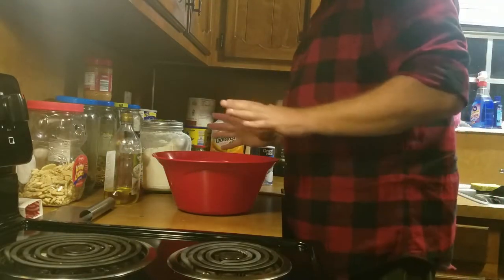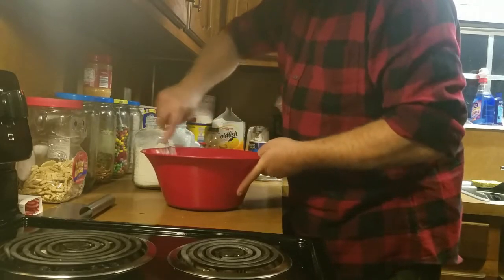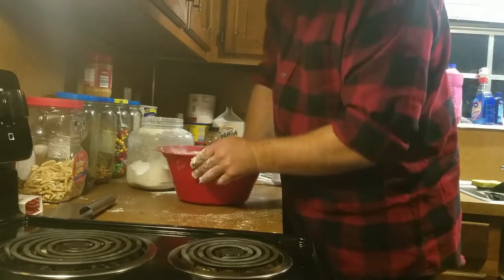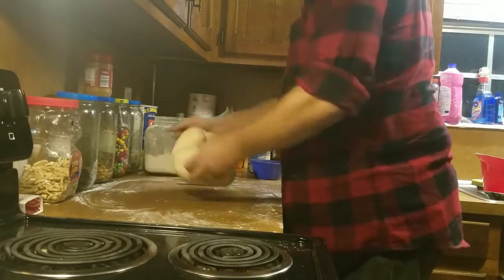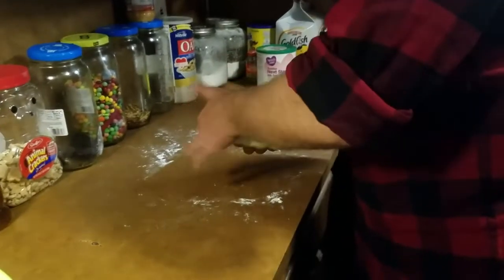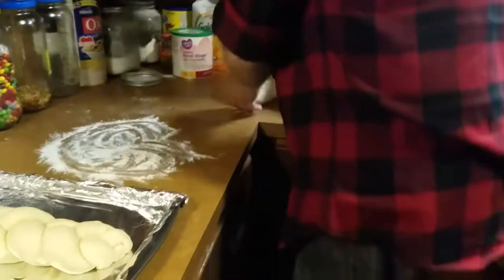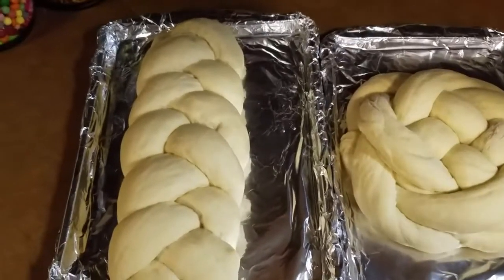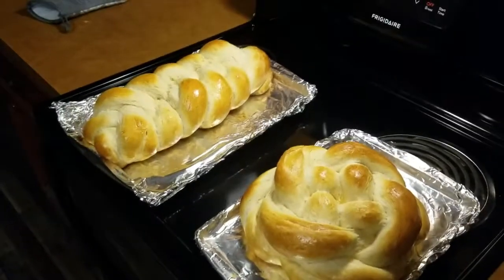Homemade Braided Bread!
my apologies for the length...you are with me every step of the way!